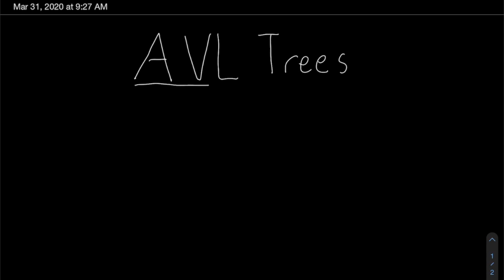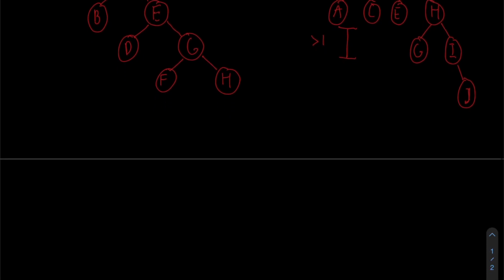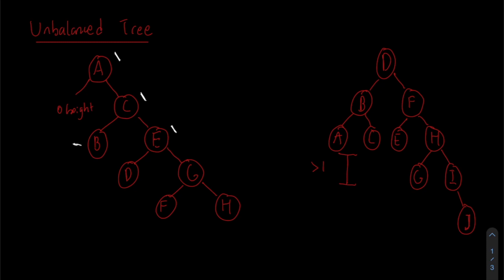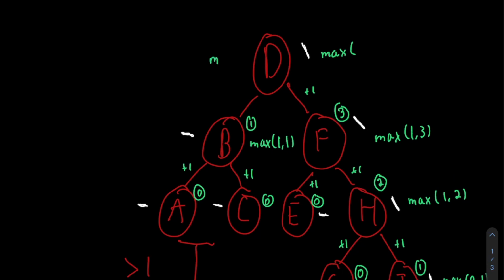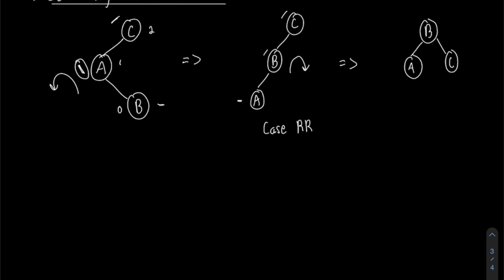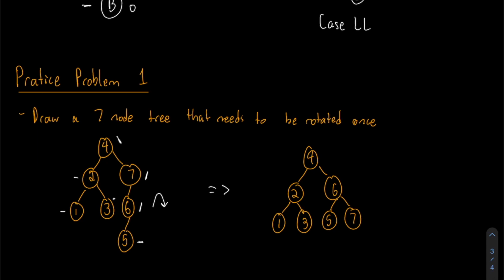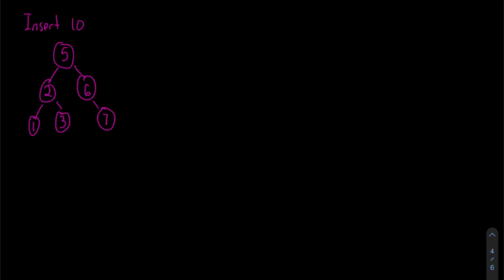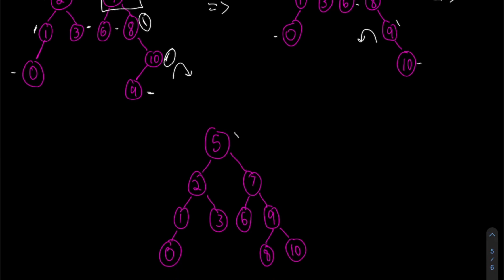AVL Tree Rotations Lecture (RR, LL, LR, RL Method)